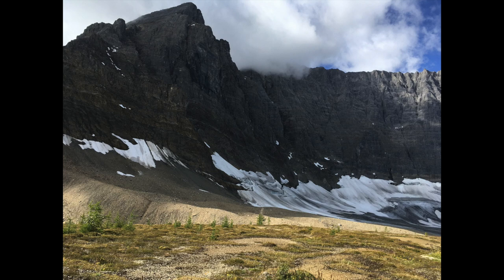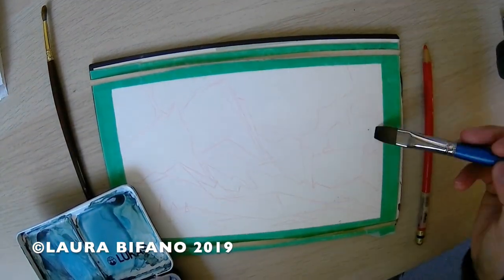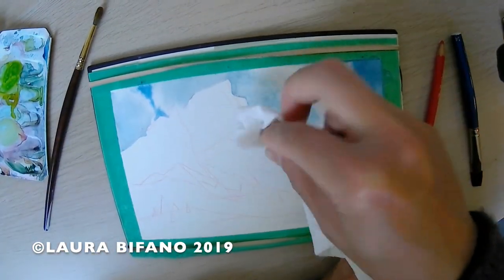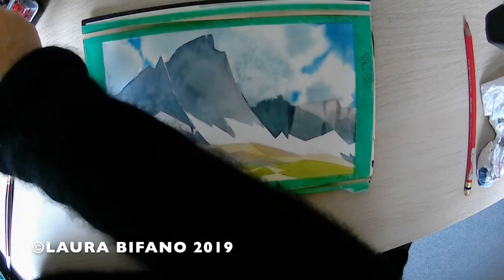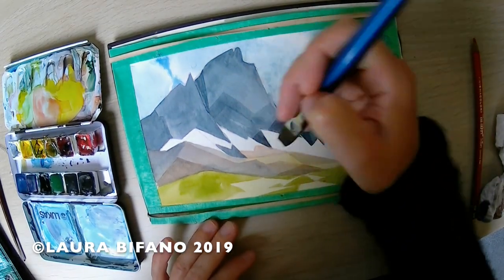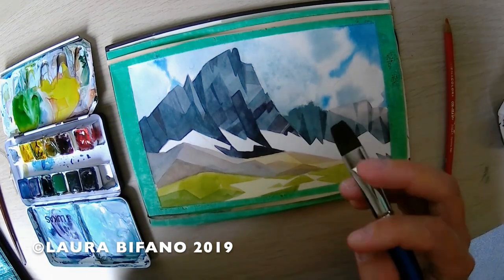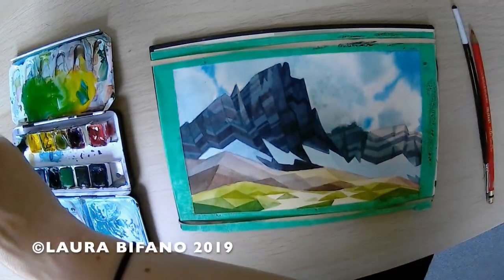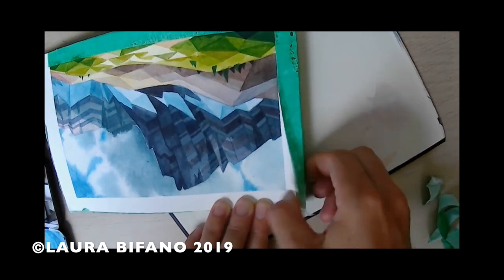Plein Air Studio Demo!!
Demonstrating a bit of process for how i'd tackle a painting outdoors.

Filming was done by clamping a polaroid cube to a floppy ruler taped to my cintiq. I will get better at this, I promise :)

I use a Lukas portable watercolour kit, and a square sable Windsor Newton brush. Paper is Canson 140lm cold press, taped with generic green painter's tape.